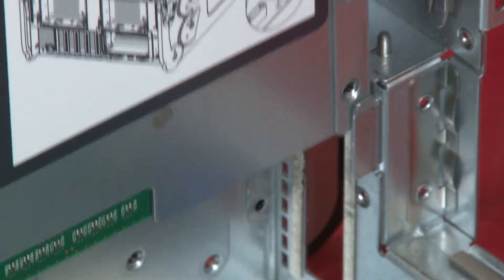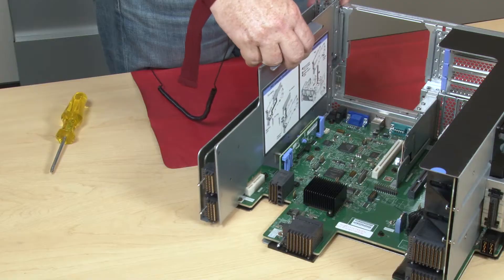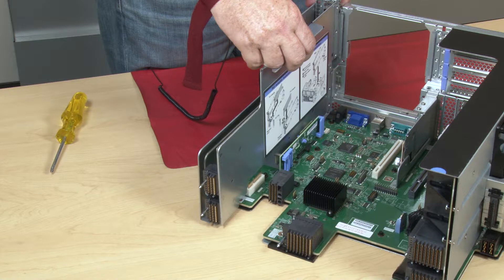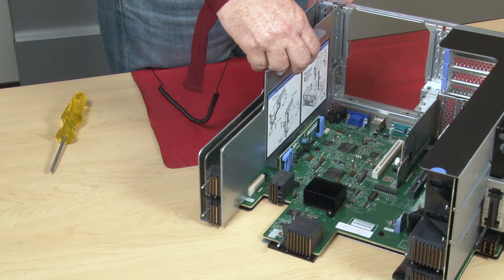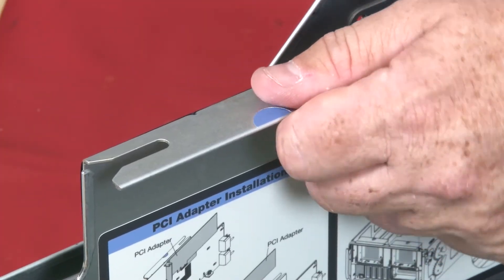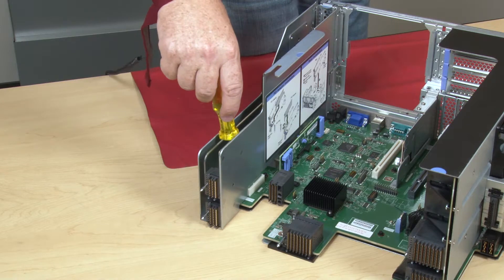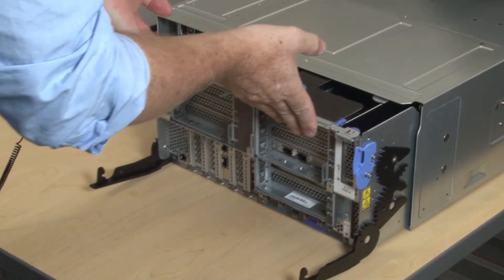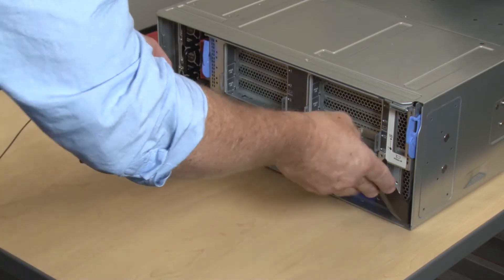Lenovo ThinkSystem SR950 installing riser slots 16 & 17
This video introduces the procedure used to install riser slots 16 to 17 on the Lenovo ThinkSystem SR950.